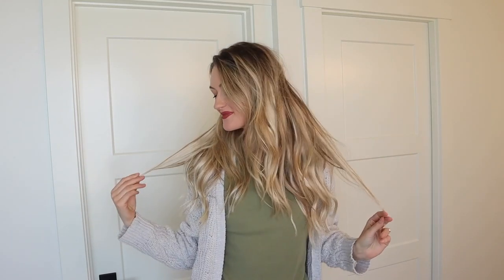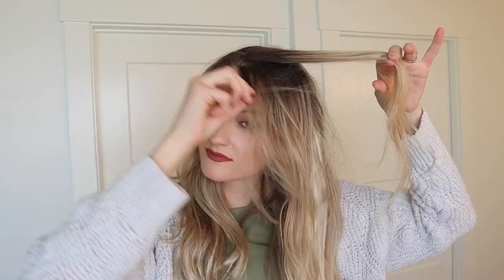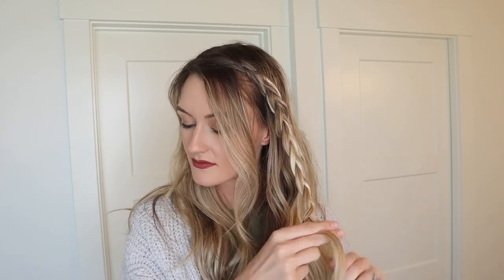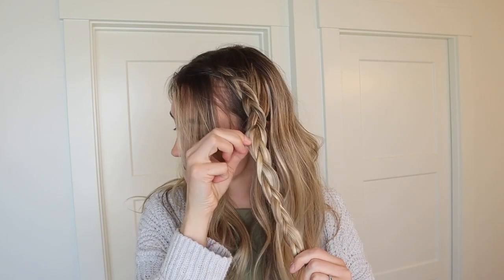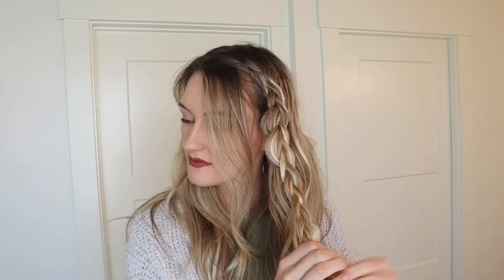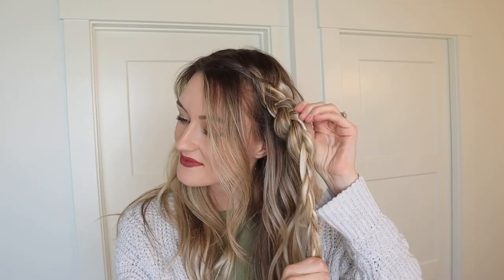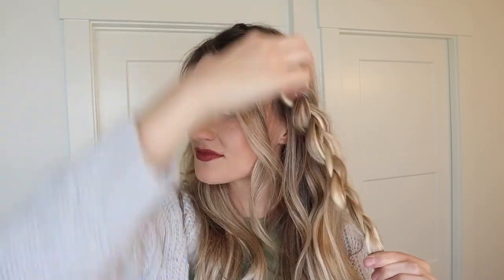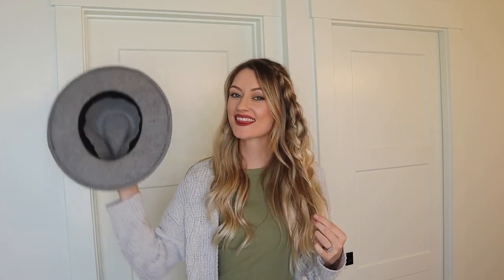Stunning Spring Hairstyles Using Cashmere Hair Seamless Clip In Extensions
In today's video, Makenna shares her favorite absolute favorite spring hairstyles to create with her Cashmere Hair Seamless Extensions. Each style features our 20" Seamless Clip In Extensions.

In this video, Makenna is wearing our 20" Seamless Clip In Extensions in Pale Ash Blonde